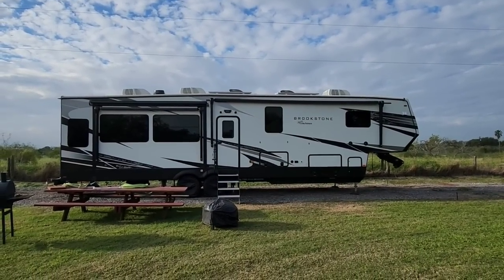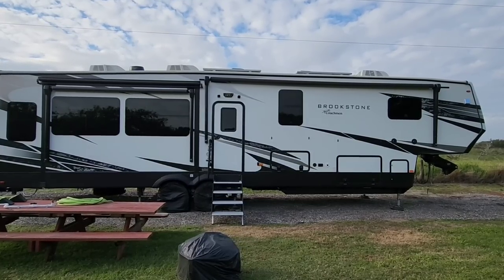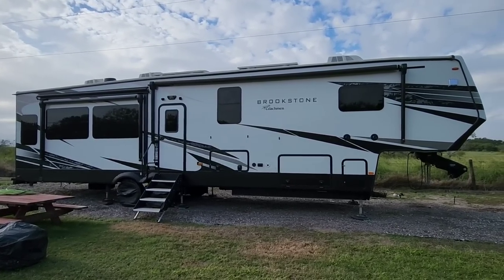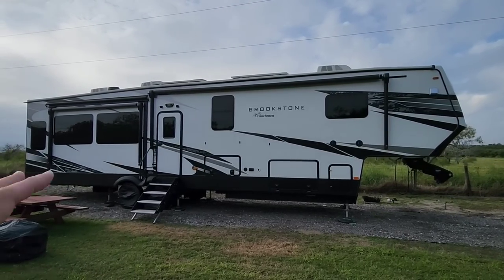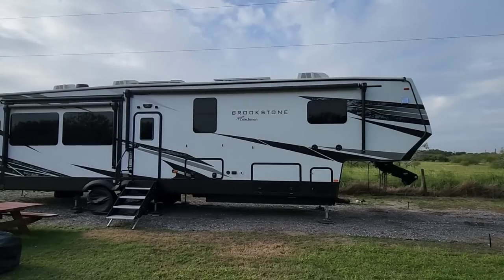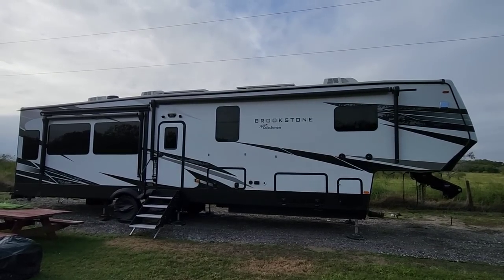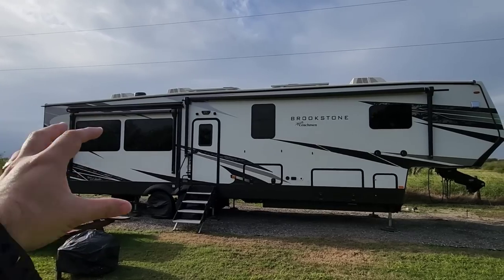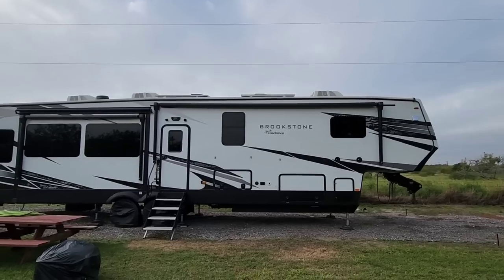You might get angry! Why Problems with an RV are different than a Car or Truck!